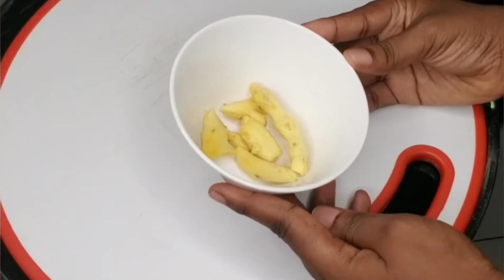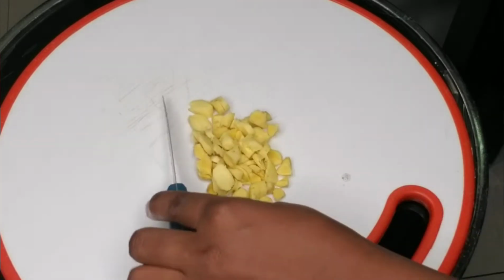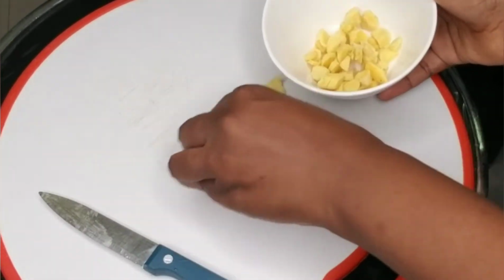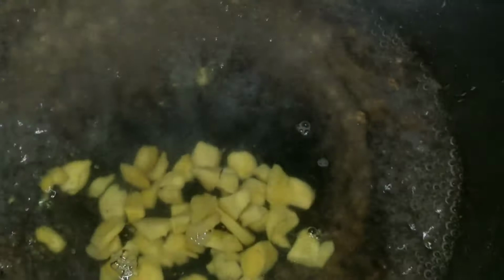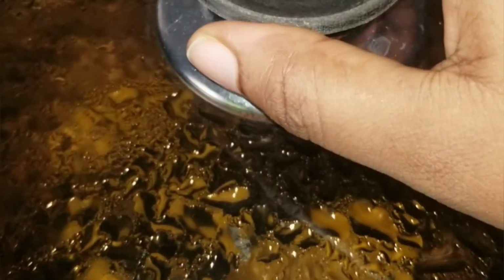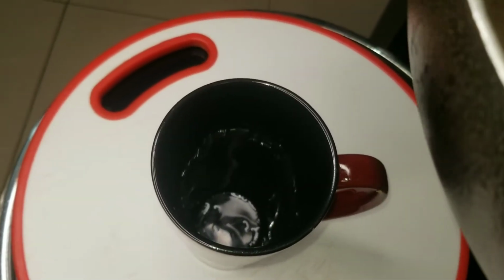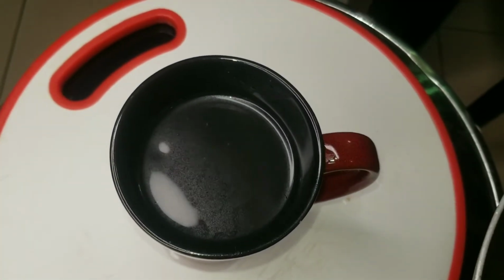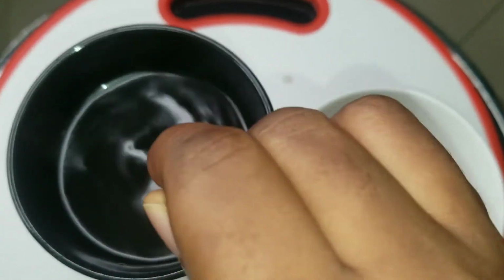WATCH this DIY NOW and thank me LATER